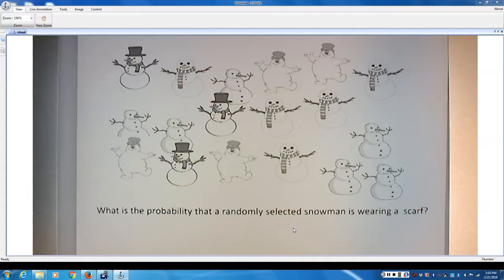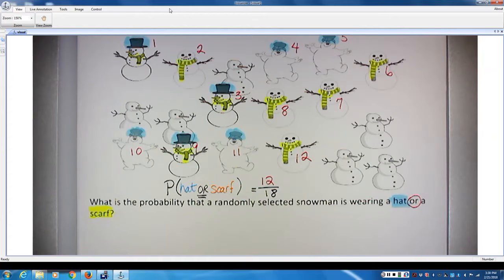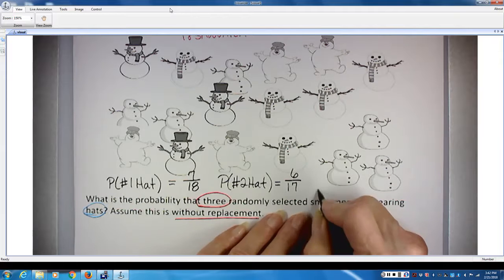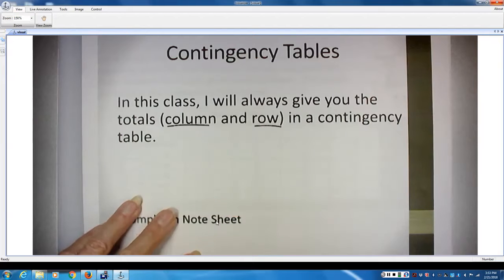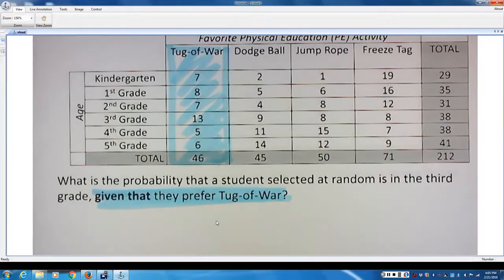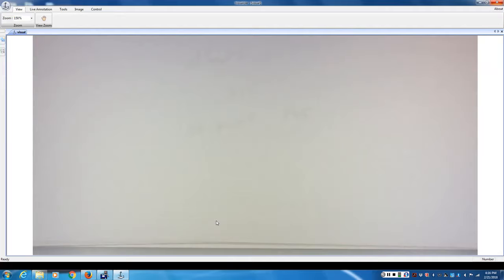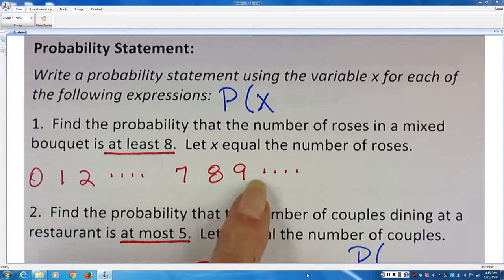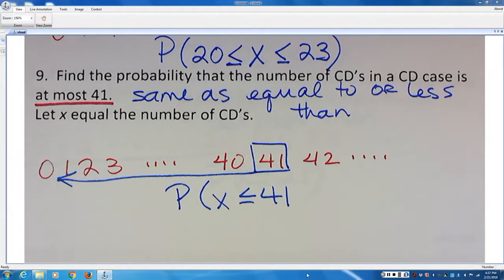1530 Ch 4 Part 2 Pictures & Tables